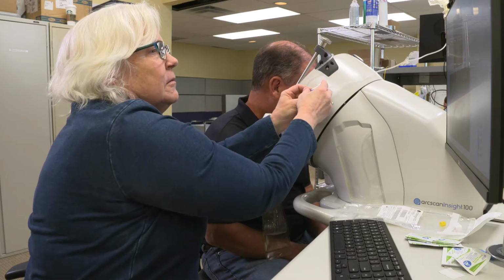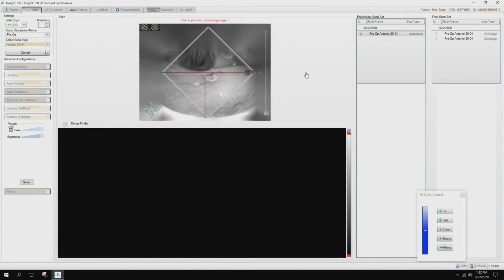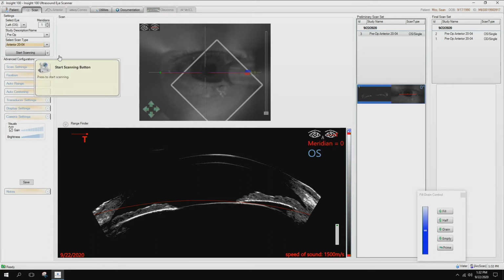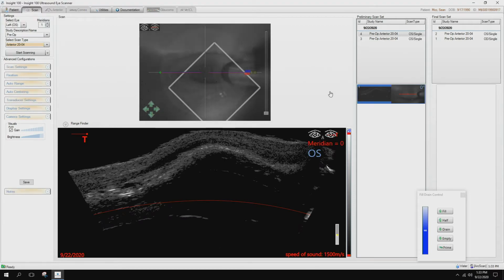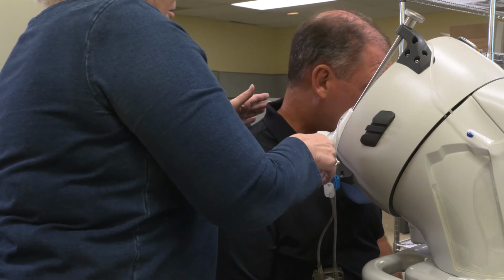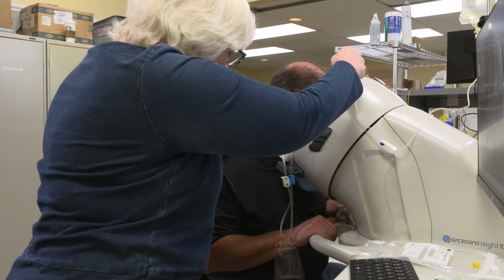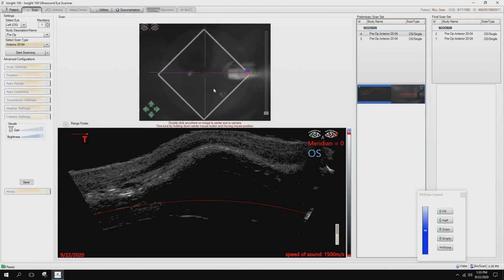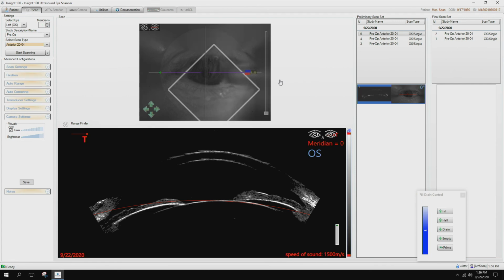010 Insight 100 Overcoming Scanning Errors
This video demonstrates a quick overview of common mistakes while imaging a patient on the Insight 100- including common error codes and how to resolve them.